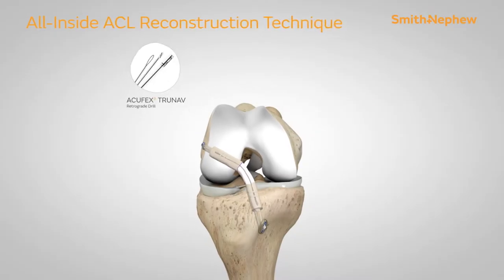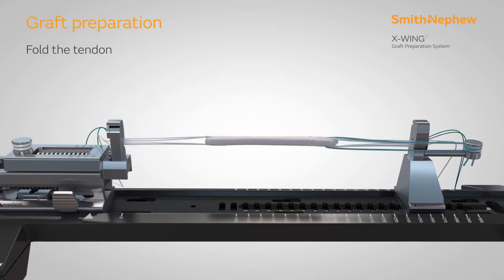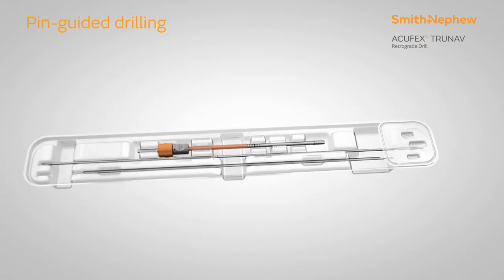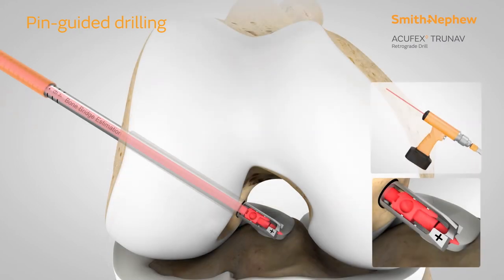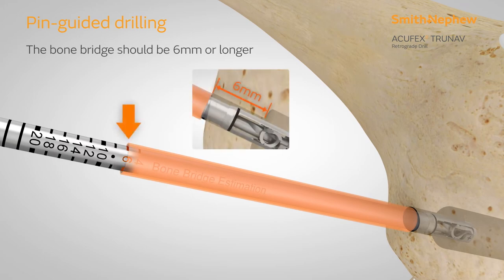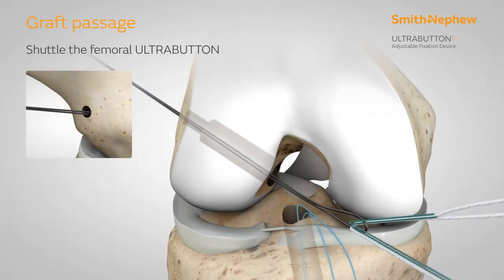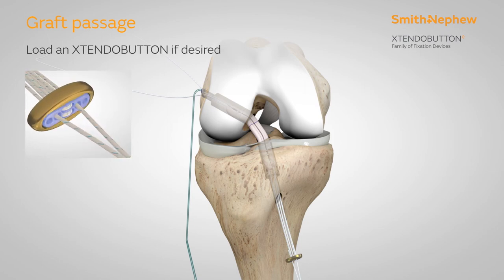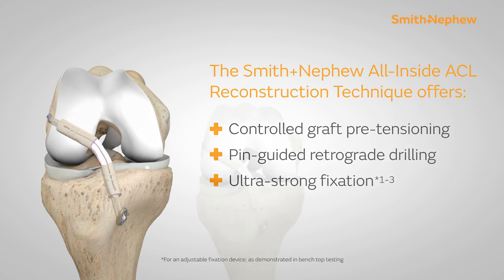All-inside ACL Recon Animation w/ ACUFEX TRUNAV Retrograde Drill & ULTRABUTTON Adjustable Fix Device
An all-inside UltraSTAR option for ACL reconstructions untilizing a quadrupled semitendinosus graft. Enabled by X-WING Graft Preparation System, ULTRABUTTON Adjustable Fixation Device, ACUFEX TRUNAV Retrograde Drill, and ULTRAGRAB Suture Manager.

1 - Sherman O. Editorial Commentary: Multiple-Strand Hamstring Autografts for Anterior Cruciate Ligament Reconstruction: If Graft Diameter Is at Least 8 Millimeters, Bigger May Not Be Better. Arthroscopy: The Journal of Arthroscopic and Related Surgery. 2021; 37:586-587.

2 - Snaebjornsson T, Senorski E, Ayeni O, Alentorn-Gli E, Krupic F, Norber F, Karlsson J, Samuelsson K. Graft Diameter as a Predictor for Revision Anterior Cruciate Ligament Reconstruction and KOOS and EQ-5D Values. The American Journal of Sports Medicine. 2017; 45:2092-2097.

3 - Spragg L, Chen J, Mirzayan R, Love R, Maletis G. The Effect of Autologous Hamstring Graft Diameter on the Likelihood for Revision of Anterior Cruciate Ligament Reconstruction. The American Journal of Sports Medicine. 2016; 44:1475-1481.

4 - Arthrocare Corporation 2016. Test Report: Comparative
Testing of ULTRABUTTON Adjustable Fixation Device to Competitive Devices P/N 69889-01 C. NOTE: The results of in vitro simulation testing have not been proven to predict
clinical performance."

27401 V1 All inside ACL Reconstruction 1021